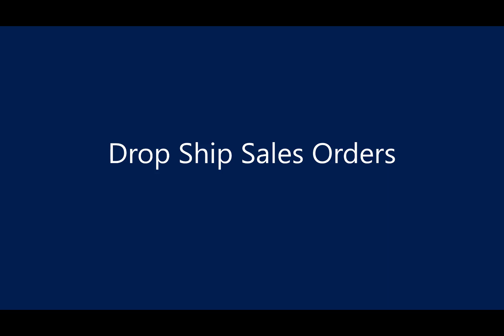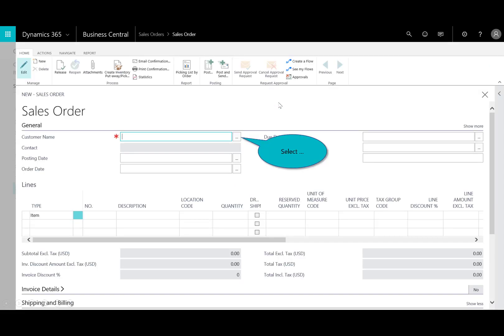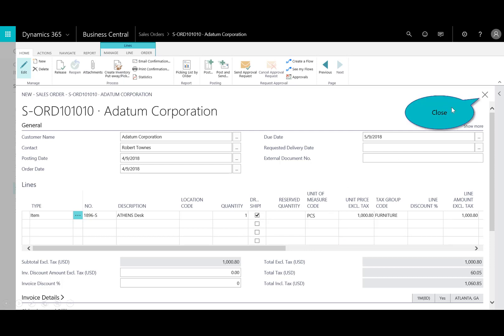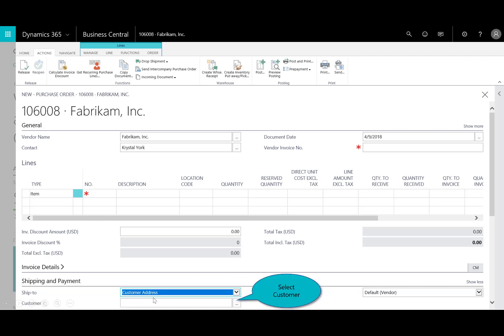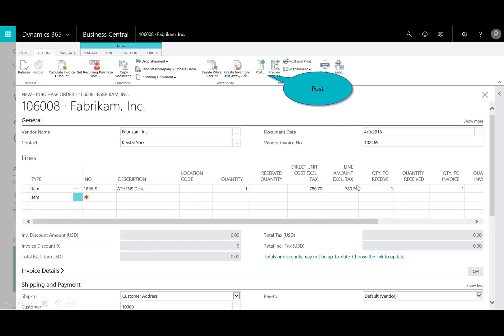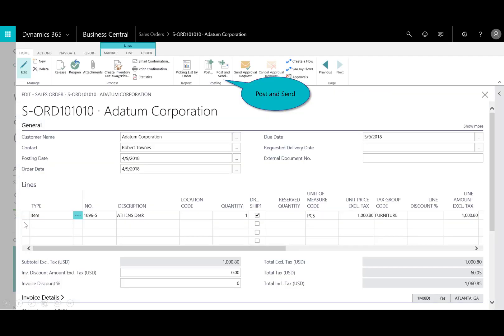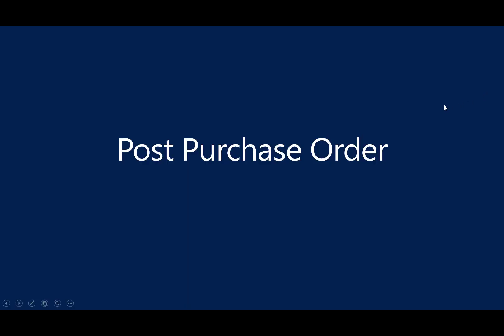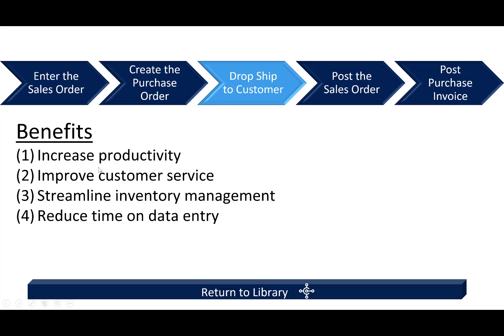Drop Ship Sales Orders in Microsoft Dynamics 365 Business Central for Distributors | JourneyTEAM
| Learn how simple and easy it is for distributors to manage a drop ship sales order in Microsoft Dynamics Business Central. The benefits of a drop ship from a sales order in Business Central are
• Increasing your productivity
• Improving your customer service
• Streamlining inventory management
• Reducing data entry time

Watch this video to learn how to:
• Create the sales order
• Create the purchase order
• Drop ship the item you just ordered to the customer
• Post the sales order
• Post the purchase invoice

Microsoft Dynamics 365 Business Central is an all-in-one business management solution that is easy to use and adapt, helping you connect your business and make smarter decisions. With Dynamics 365 you can:
• Manage your financials
• Automate and secure your supply chain
• Sell smarter
• Improve customer service
• Keep projects on time and under budget
• Optimize your operations and more

Watch our Dynamics 365 Business Central playlist to learn how to use other helpful tools in Business Central

JourneyTEAM is a Microsoft Gold Certified Partner providing customized IT solutions and individualized service. JourneyTEAM has over 20 years of experience successfully delivering IT business solutions to a wide range of industries:
• Healthcare
• Distribution
• Construction
• Professional services
• Manufacturing
• Financial services and more